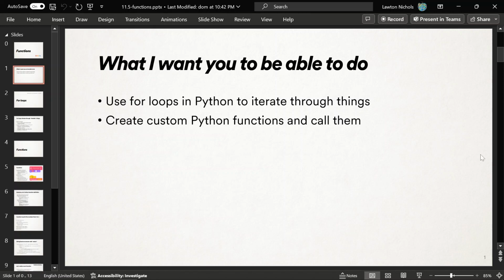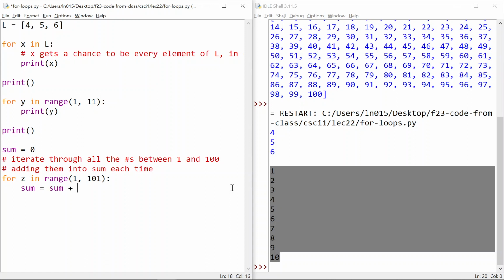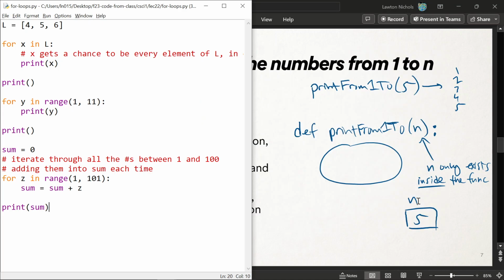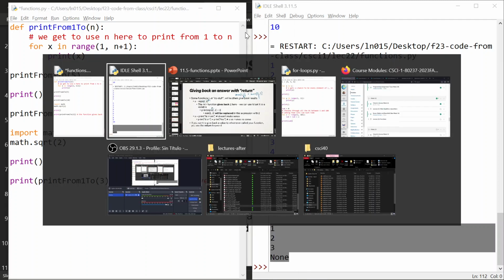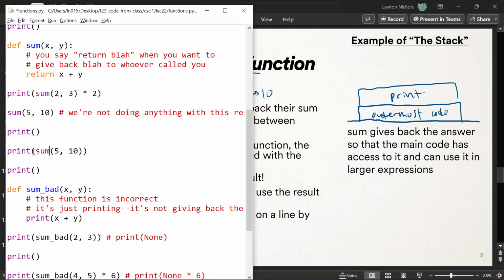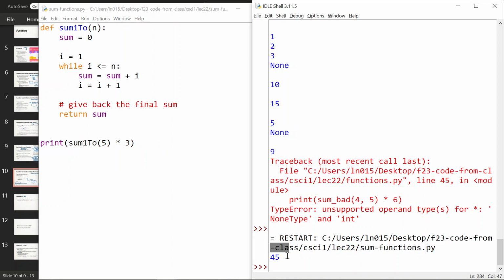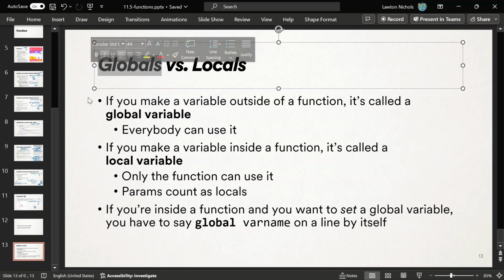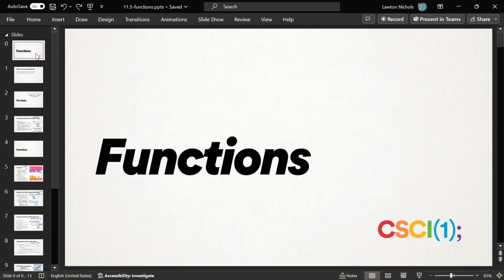(F23) CSCI 1 Lecture 22